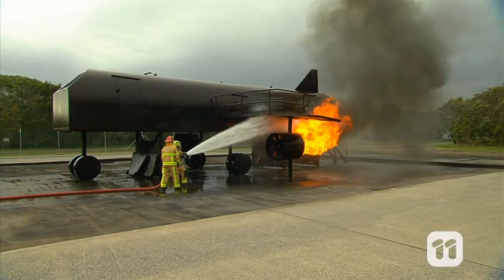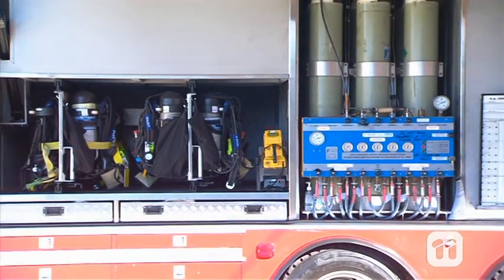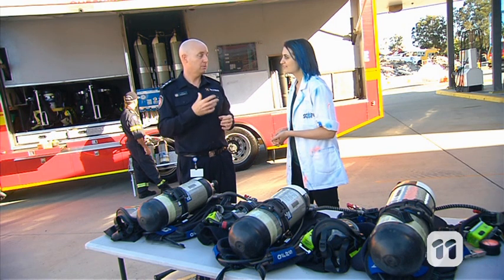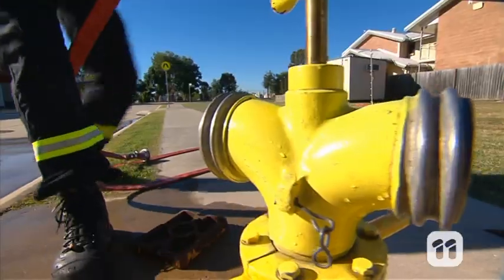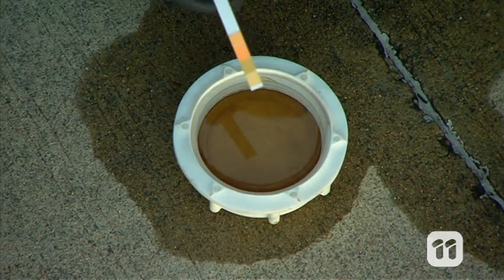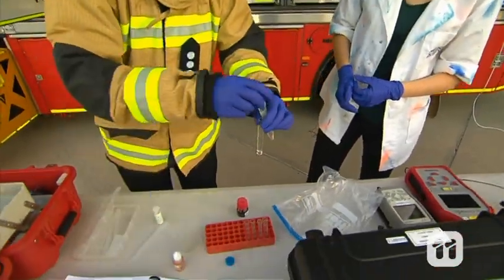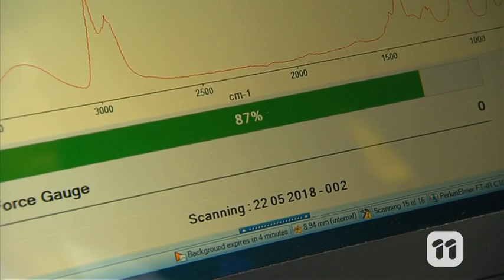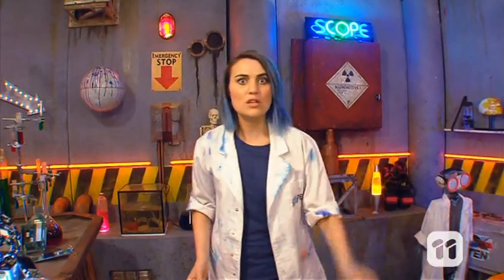A Mystery Chemical Spill Rescue!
It’s a race against the clock…And we’ve got science on our side!

Today we’re responding to all kinds of emergencies.

Bringing smart tech and even smarter experts with us!

But we’re going to need your help. So don’t go anywhere!